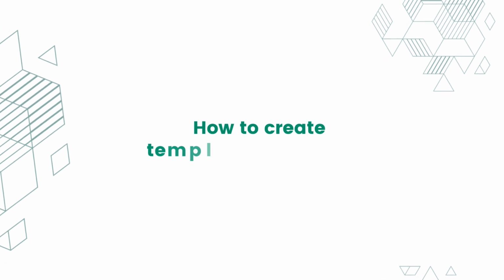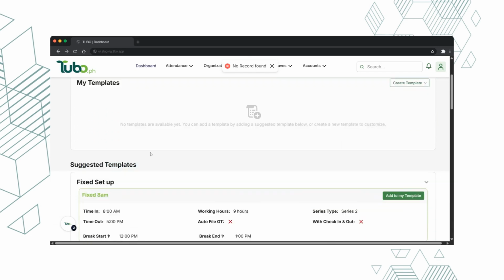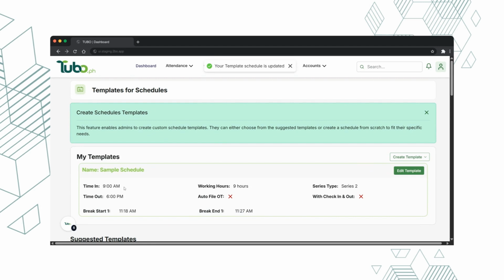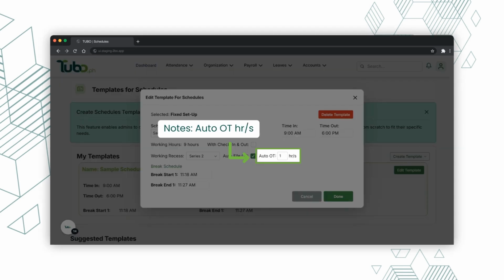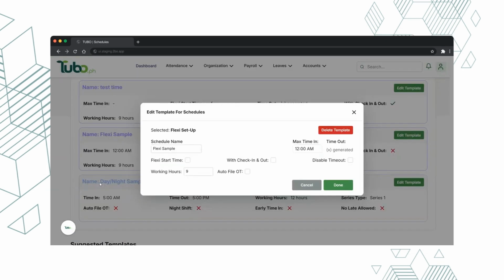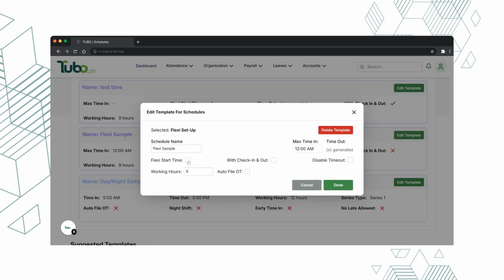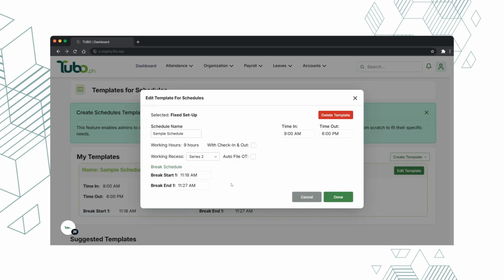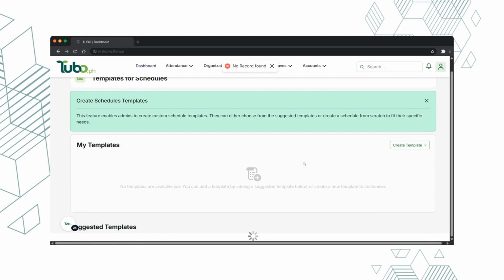Tubo How to create templates for schedules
Welcome to Tubo!

This video is part of our Tubo Tutorial Series. It is designed to help you get started, set up, and make the most out of Tubo's digital solutions. Whether you're using the Tubo App, Tubo Timekeeper, or our Biometrics File Upload feature, this guide walks you through every step to ensure a smooth and hassle-free experience.

✅ Learn how to set up your device
✅ Maximize Tubo for your workforce, wherever they are